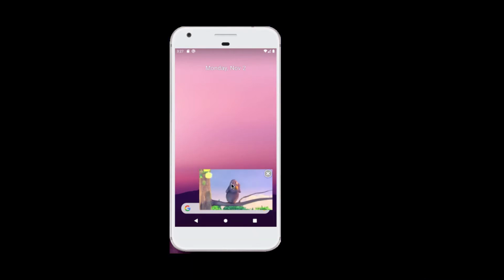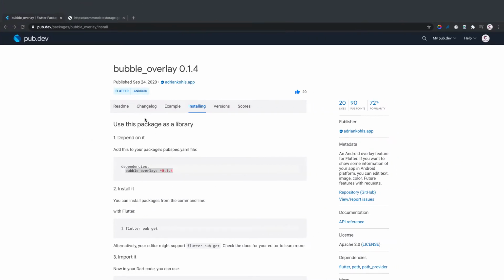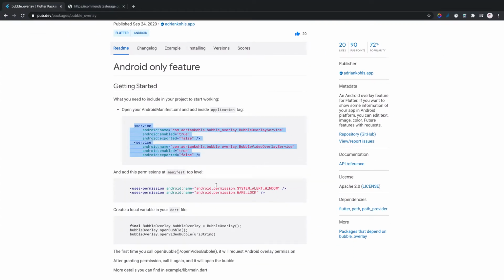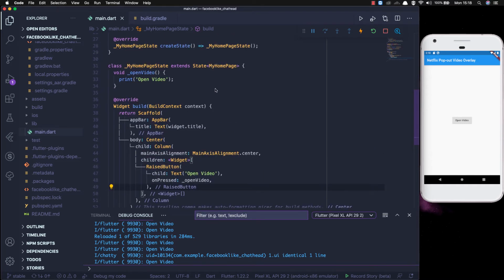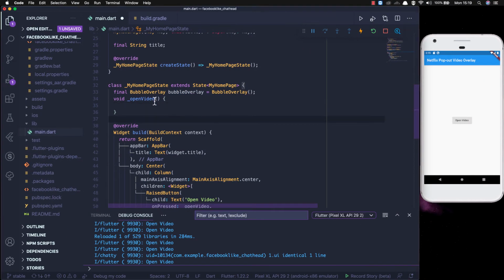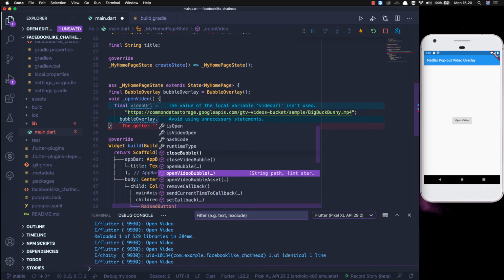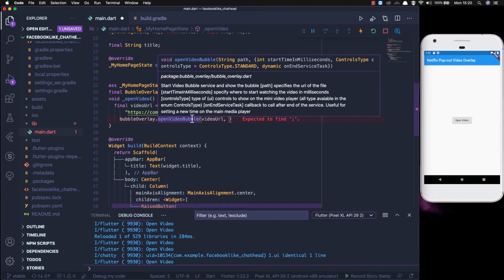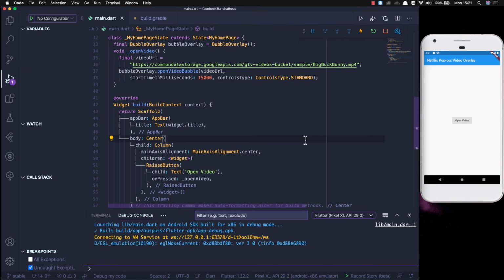Create a Netflix Type Video Pop-out Overlay in Flutter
This video tutorial shows you how to create a Netflix Type Video Overlay using a plugin called Bubble_Overlay.